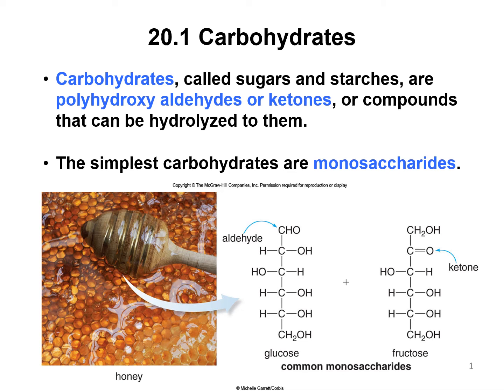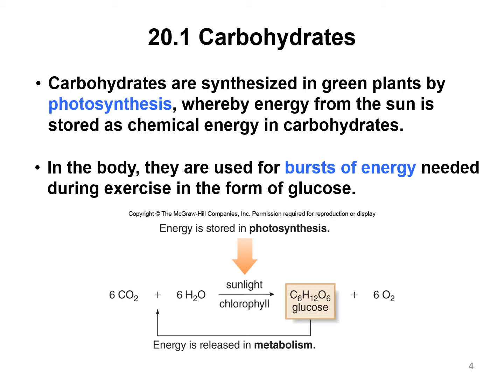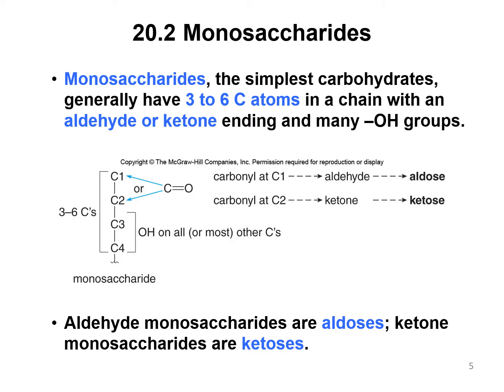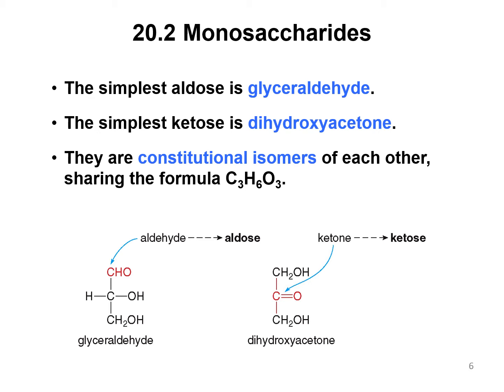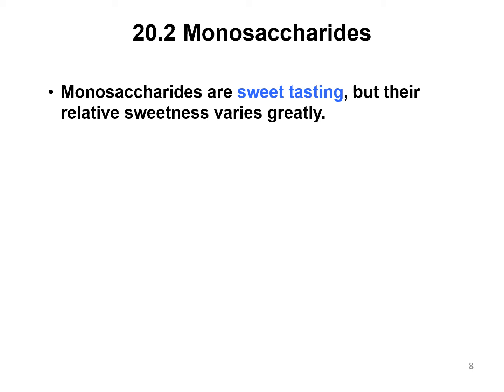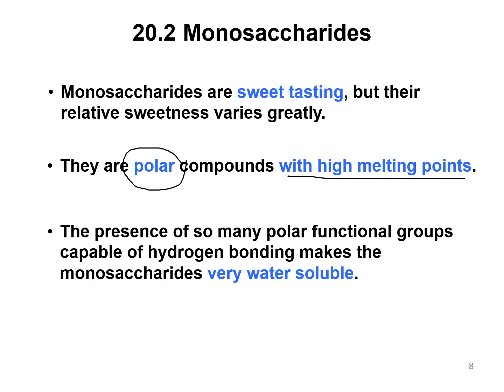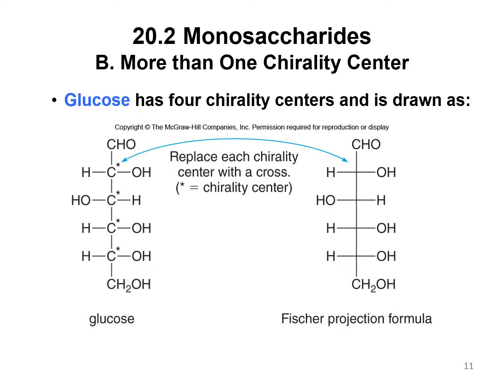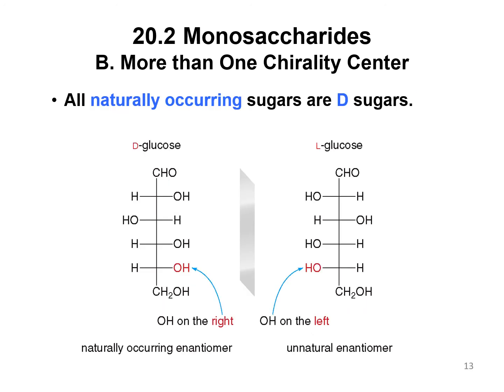Introduction to Carbohydrates and Monosaccharides 1050 S2020